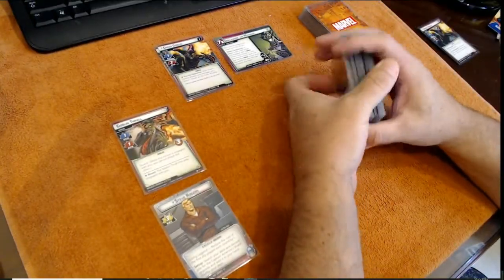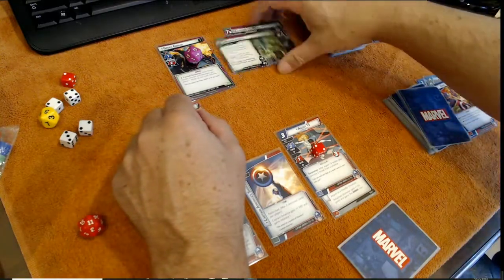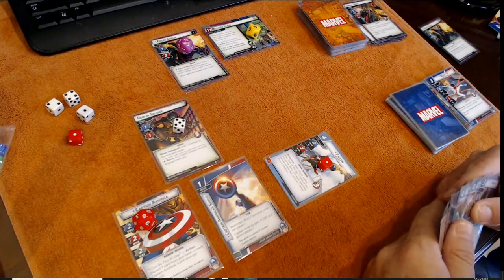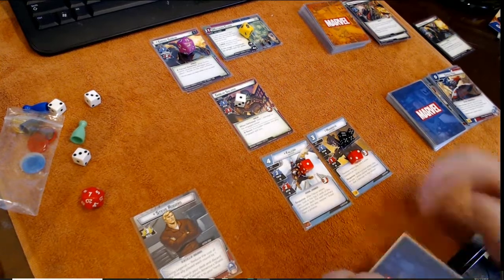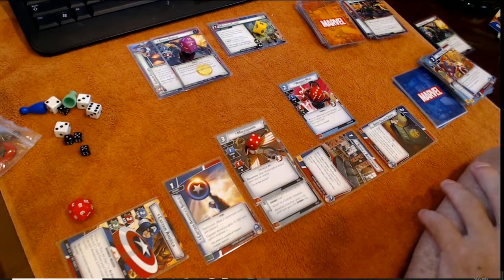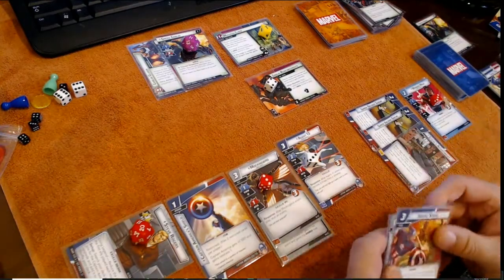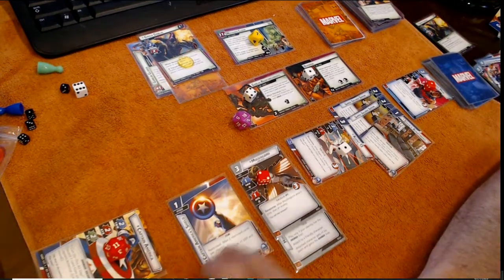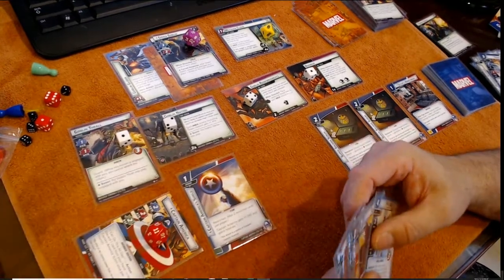IDJESTER PLAYS Marvel Champions Captain America vs Green Goblin Second Play